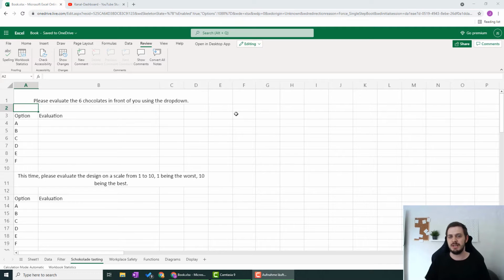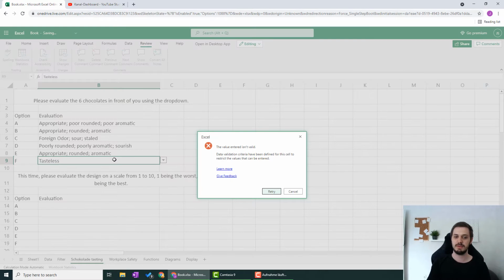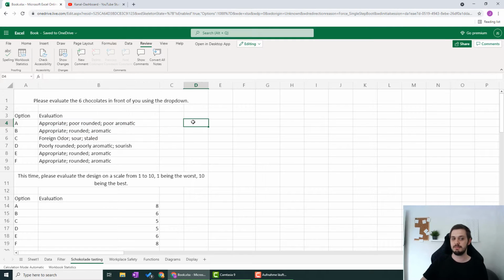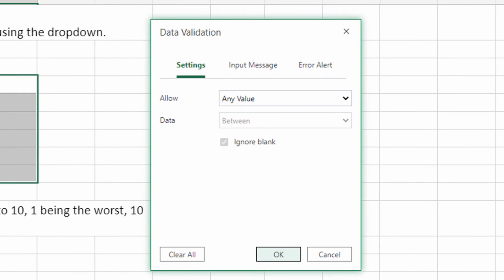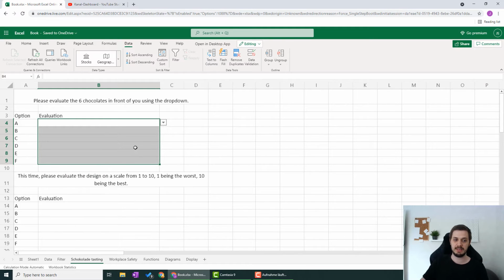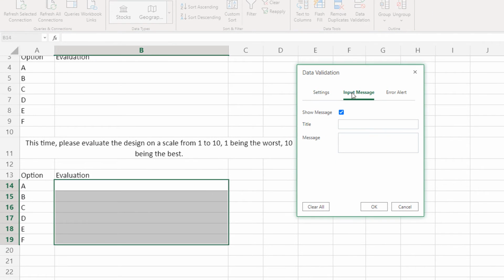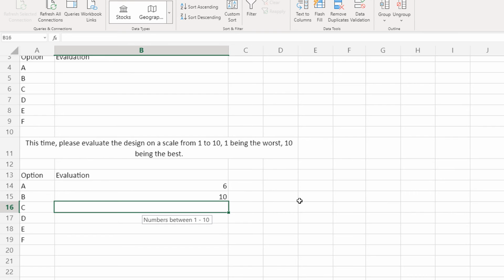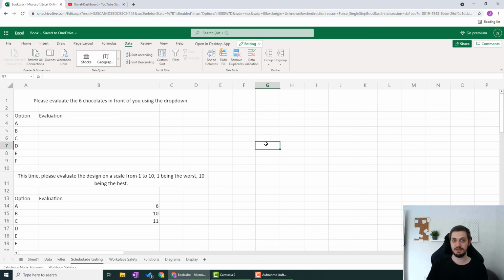Excel: From Basics to Expert - Dropdowns and Data validation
In this Basic Excel Tutorial we take a look how you can create drop-down menus in Excel - for example to send out the document to somebody else and get only the "right" values filled in. Data-validation is an useful option to help you make your life easier!

Excel: From Basics to Expert is a series that teaches you all you need to know about Microsoft Excel in short and applicable videos, you can follow along.